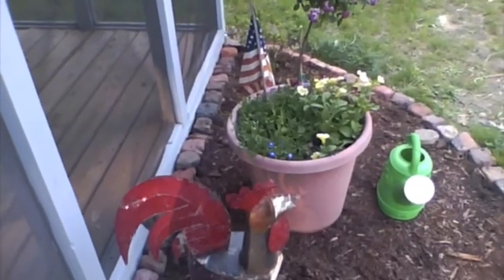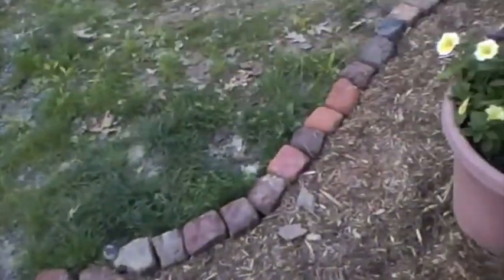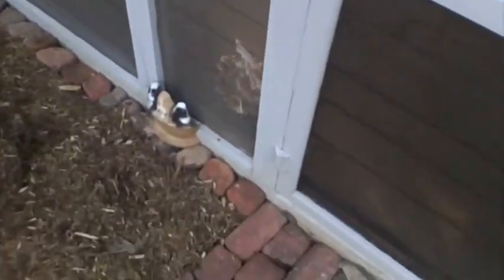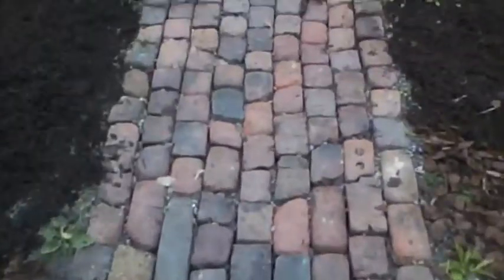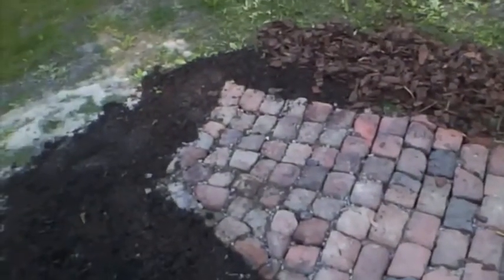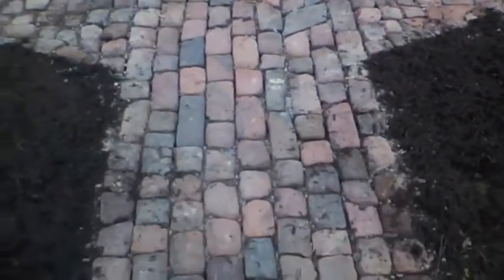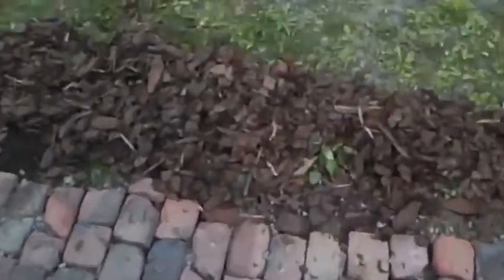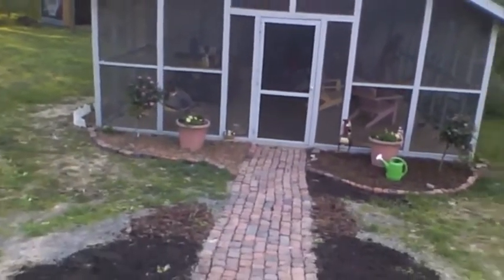Brock Rocks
The project thus far.